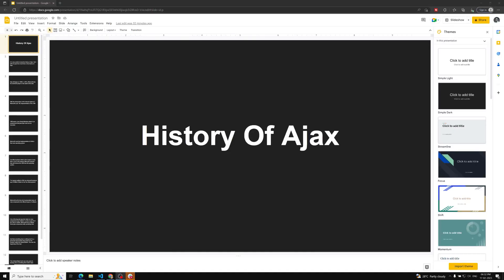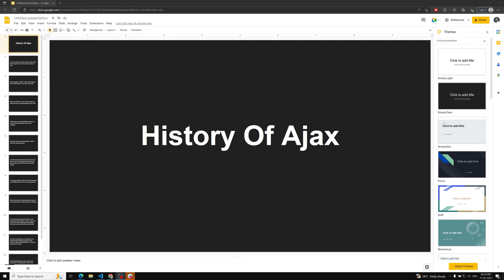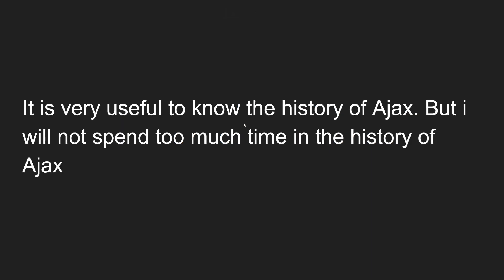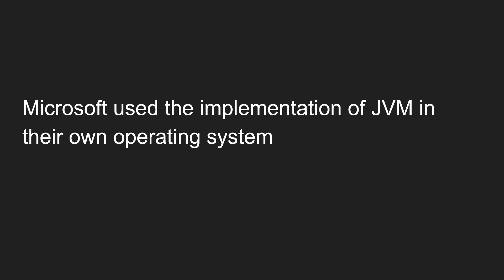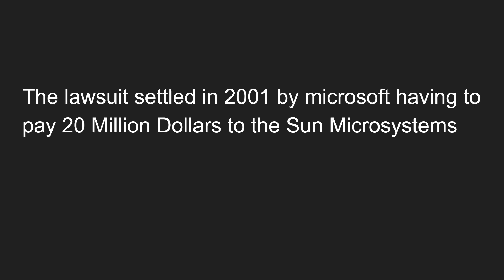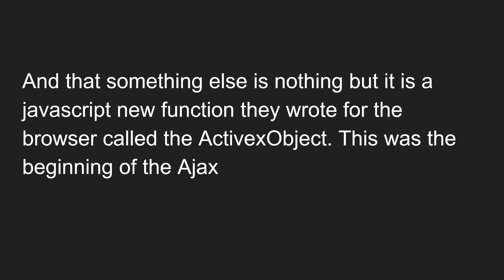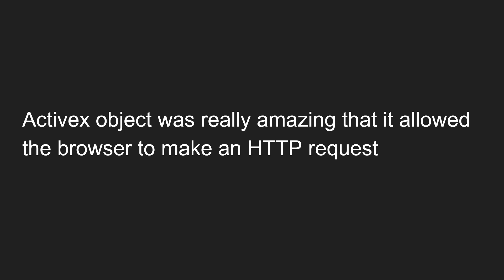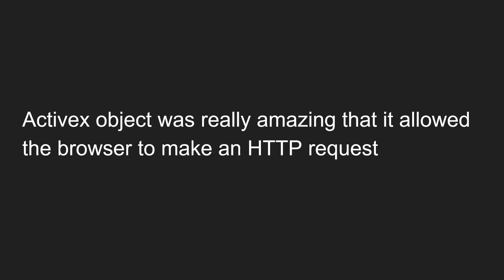1. Introduction and History of AJAX and ActiveX Object - AJAX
In this video we will see about the introduction and history of Ajax and ActiveX Object - Ajax